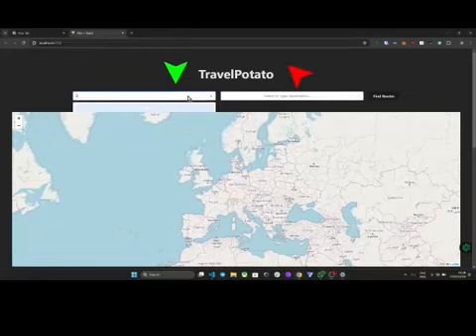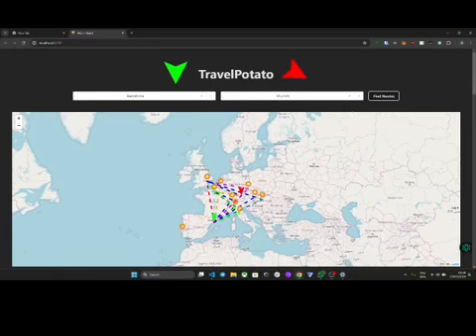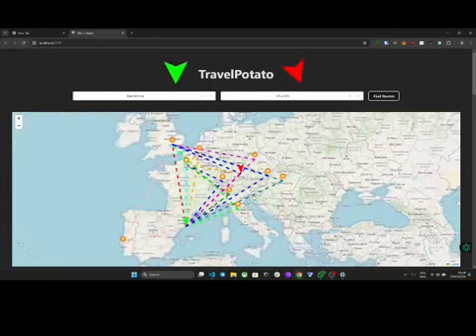Travel Potato Video Demo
Application created for the InterSystems Vector Search, GenAI and ML Contest